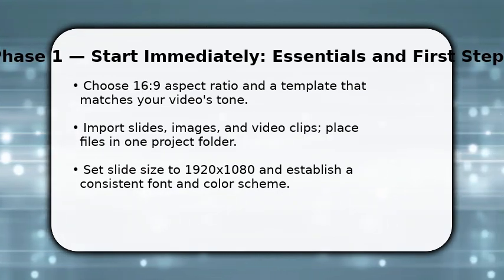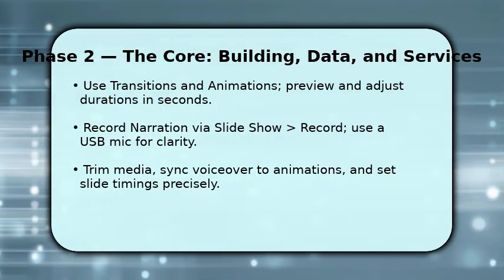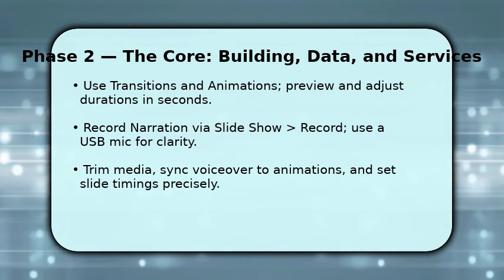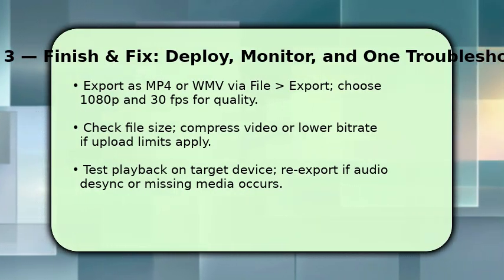How to Use Powerpoint to Create Video (full Guide)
How to Use Powerpoint to Create Video (full Guide) | 🔒 Surfshark VPN Deal — Stay private and secure. $1.99/mo + 3 Months Free ▸

Master the art of video creation using PowerPoint in this comprehensive guide. Learn step-bythy techniques to transform your presentations into engaging videos, perfect for online sharing and professional showcases.

PowerPoint tutorial, video making with PowerPoint, create video from presentation, professional video creation, online video publishing